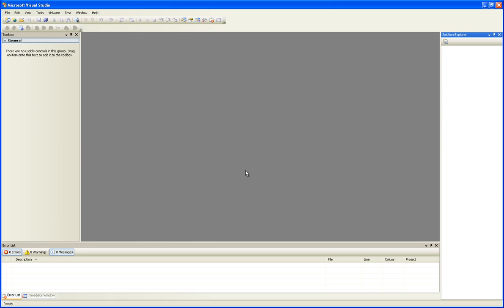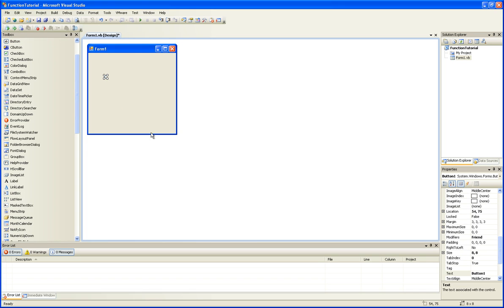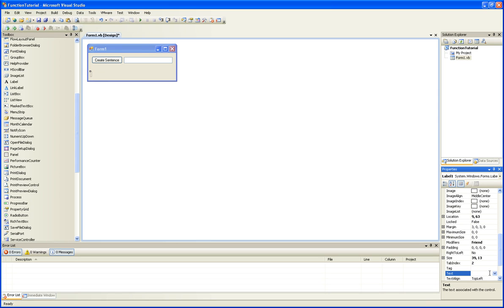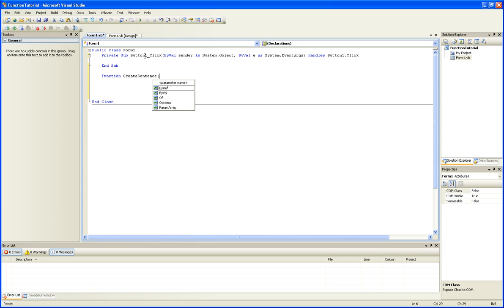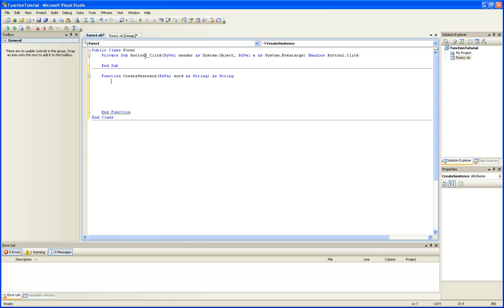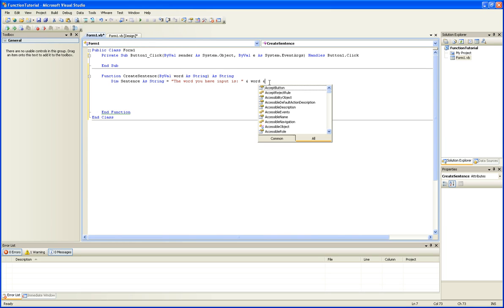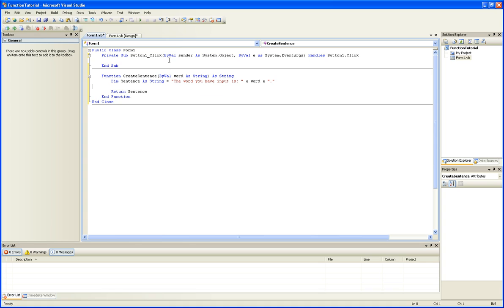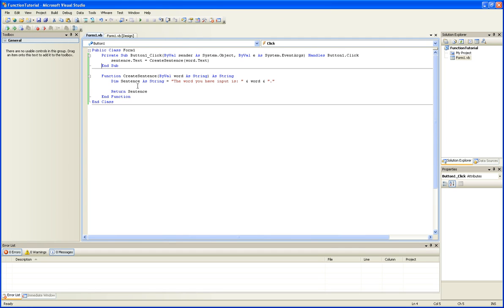Visual Basic .net Tutorial 7: Functions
I explain how to use basic functions in Visual Basic .net